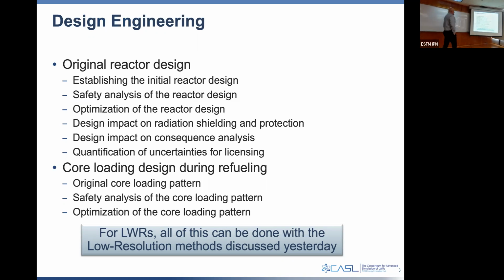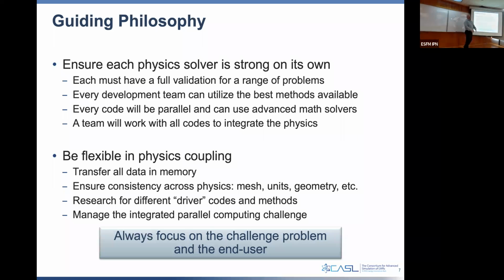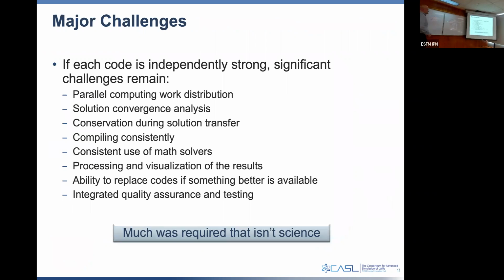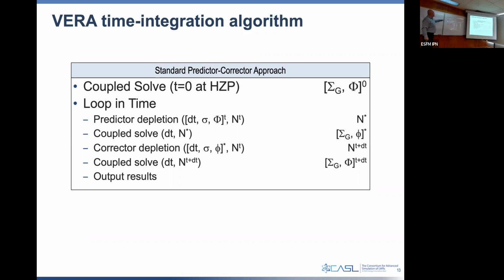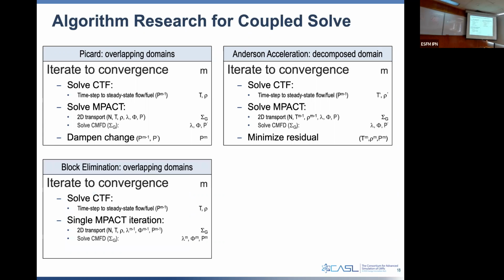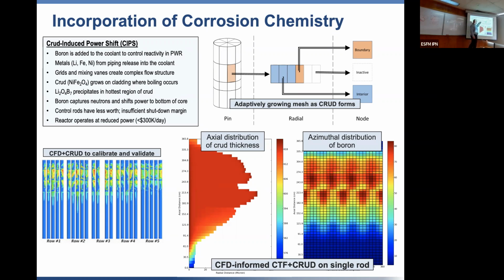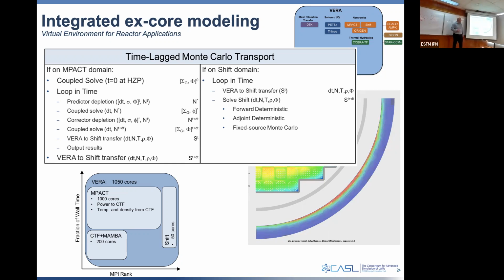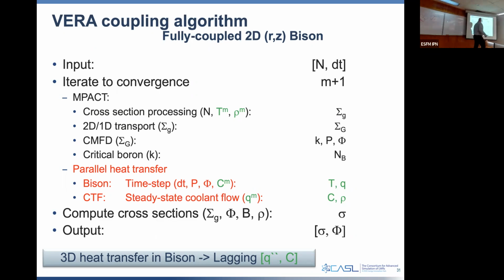Dr. Kevin Clarno: El Estado del Arte de la Multifísica de Reactores Nucleares ( 8/12/2021)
El Instituto Politécnico Nacional a través de la Escuela Superior de Física y Matemáticas como parte de la Cátedra Patrimonial "Ing. Eugenio Méndez Docurro", 2021 y con motivo de La Energía Nuclear en México: 30 Años de Operación de la Central Laguna Verde, CLV, presenta el Curso Corto: El Estado del Arte de la Multifísica de Reactores Nucleares, impartido por el Dr. Kevin Clarno, de la Universidad de Texas, Austin.